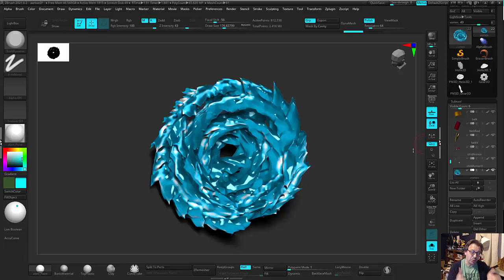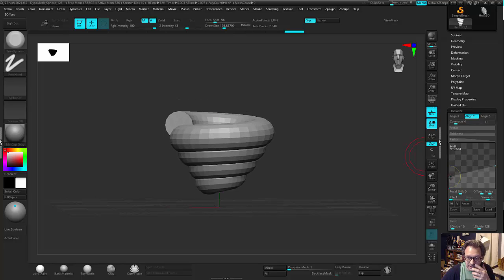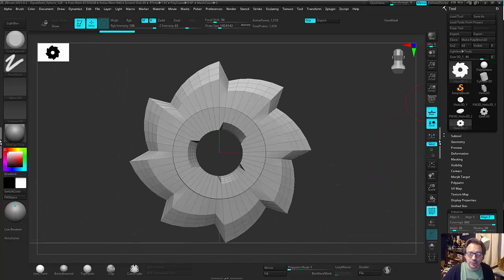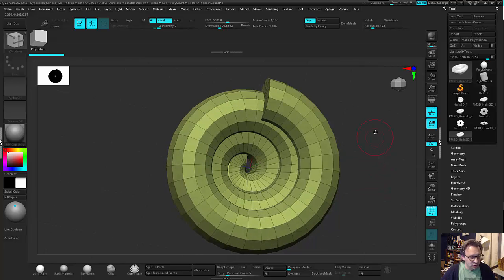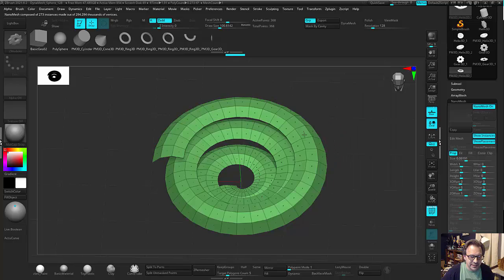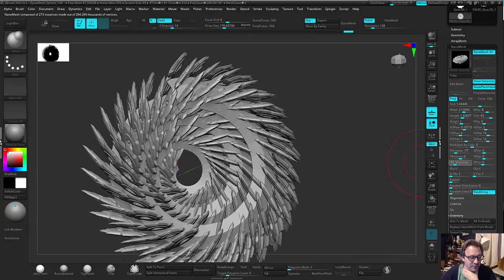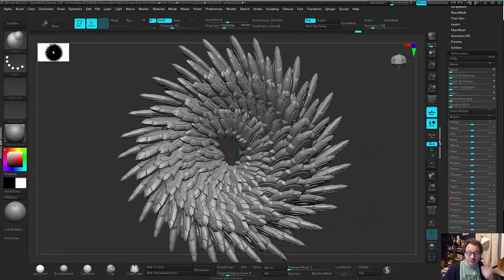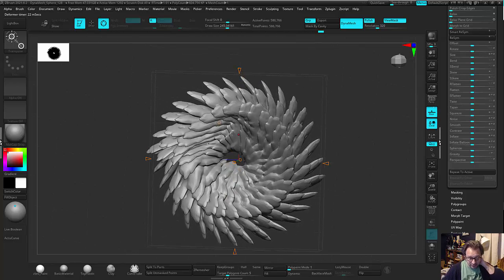Creating a vortex in ZBrush in 5(ish) Minutes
We've all been there: you need a base for a sculpt fast, and the only thing you can think of is to create a swirling vortex of energy from which your action-posed character can spring into action! But who has the time?

No one! But here's a way to make a quick swirly mass of energy using nanomesh in ZBrush anyway!